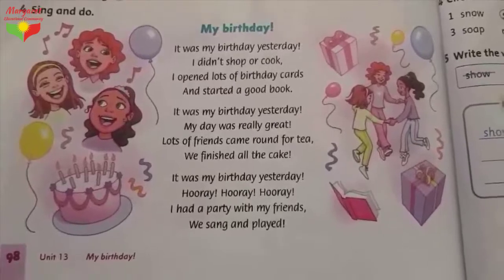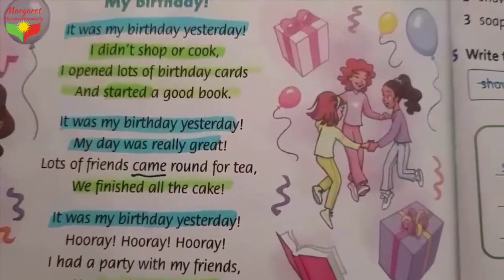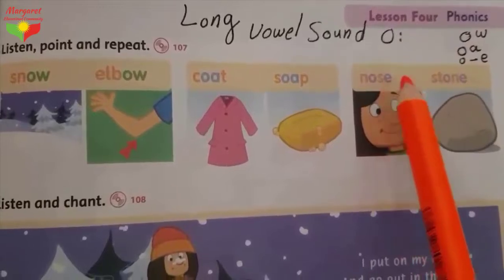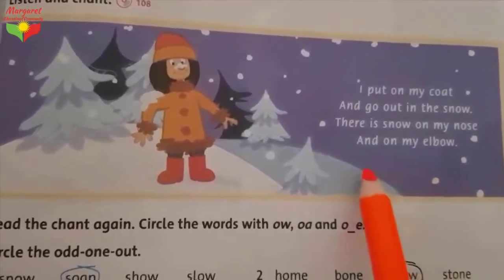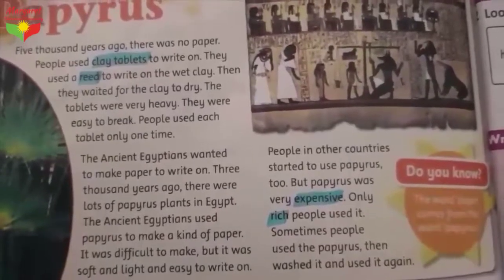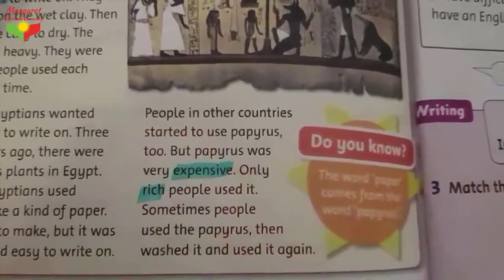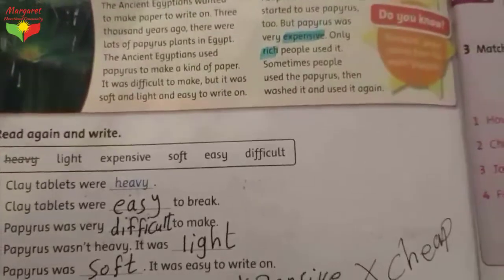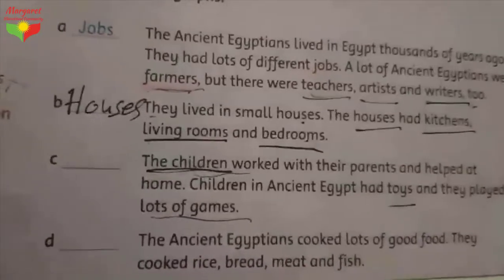3rd Grade, U 13 - L 3,4,5,6: T. Ashna Azwar